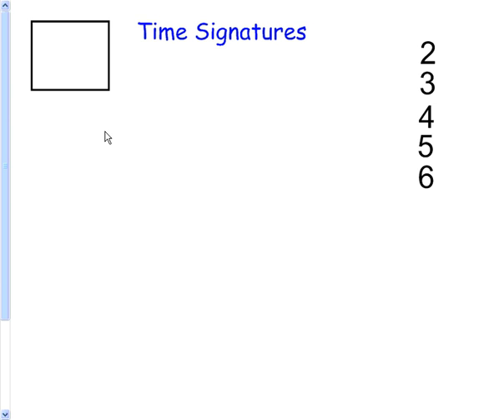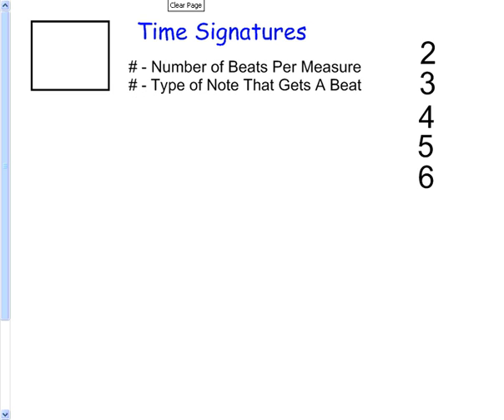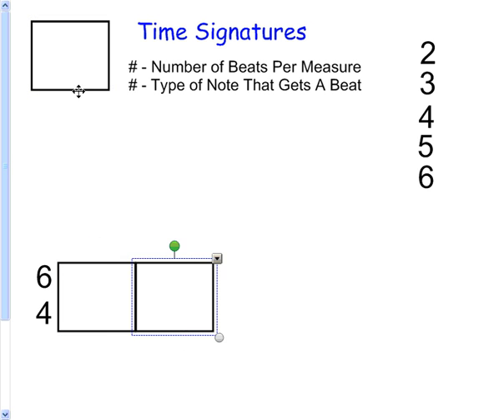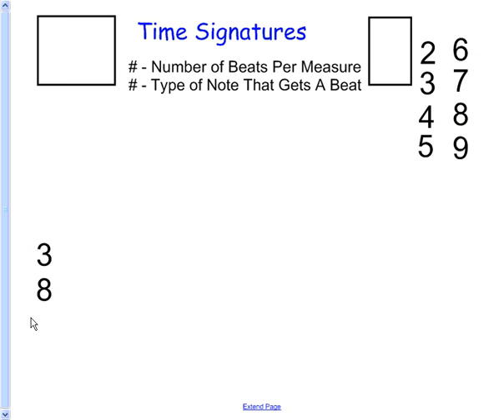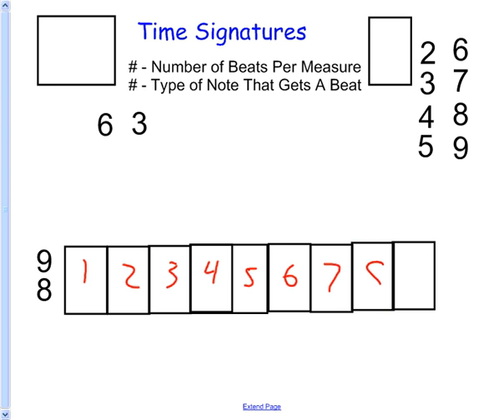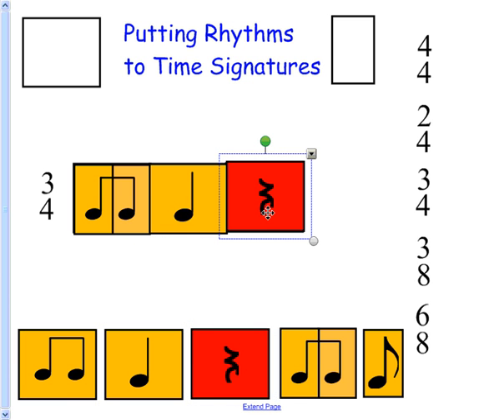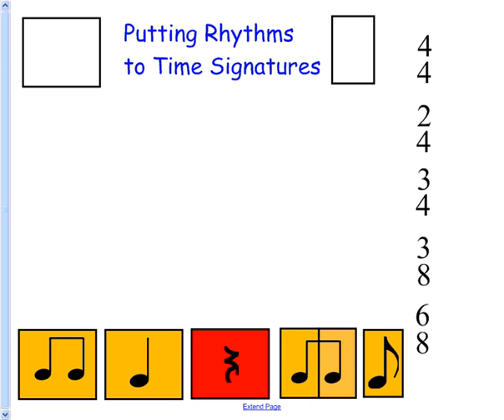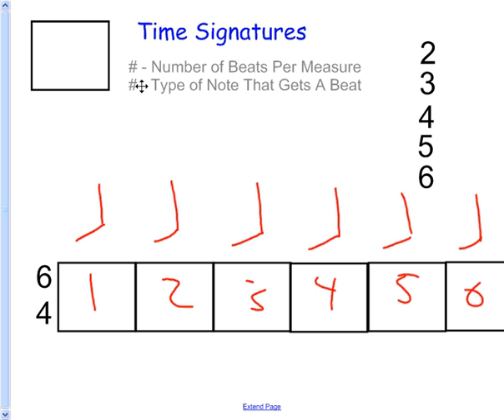Baugh Music Theory - Time Signatures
This video introduces Time Signatures for music